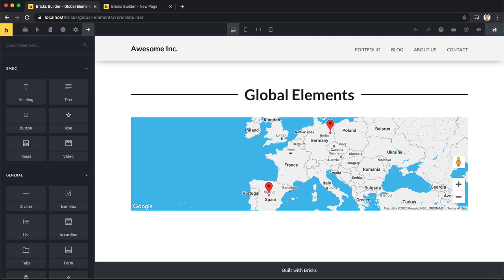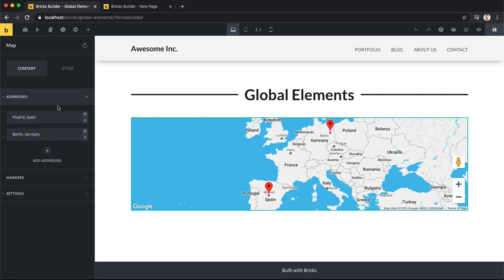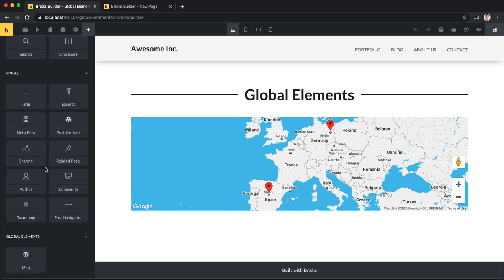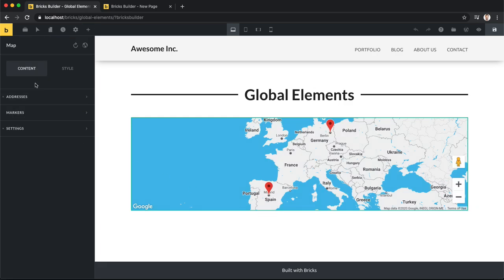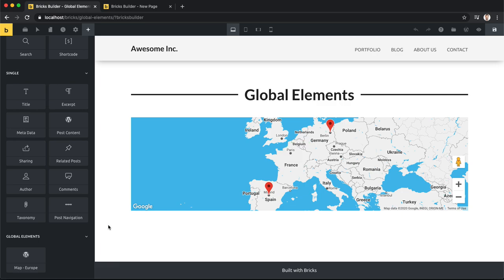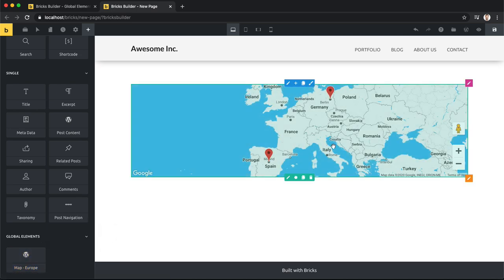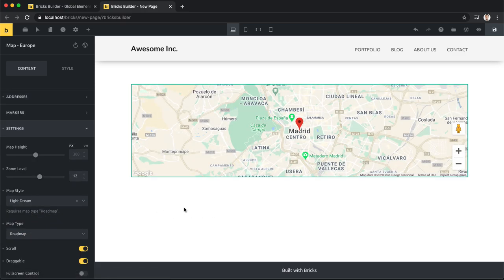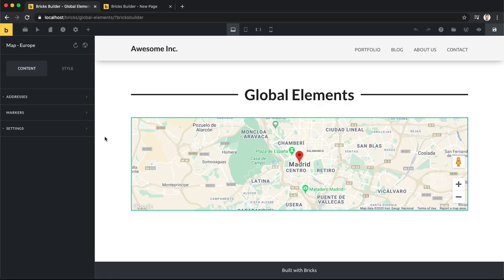How To Use & Sync Elements Throughout Your Sie via Global Elements | Bricks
Learn how to turn any element into a global element in order to use this element throughout your site without having to re-create it manually on every page. Any change you make to a global element will be synced automatically to all other instances.

0:00 - Intro
0:16 - Creating Your First Global Element
1:09 - Renaming A Global Element
1:52 - Adding Your Global Element To Another Page
2:30 - Automatic Global Element Sync
3:04 - Recap